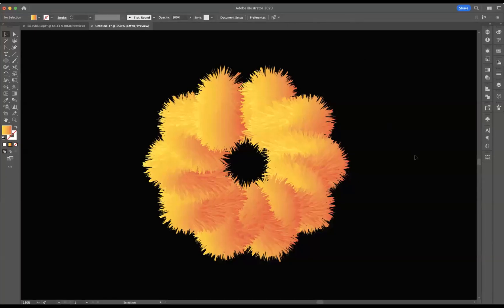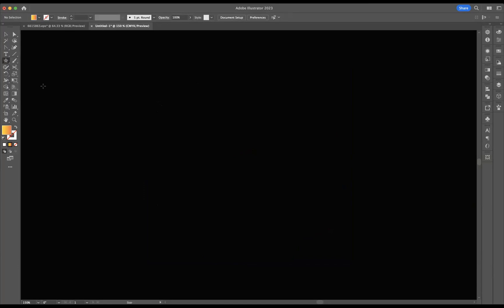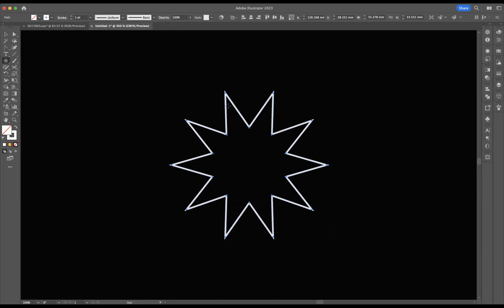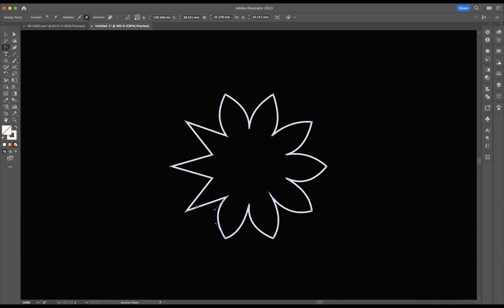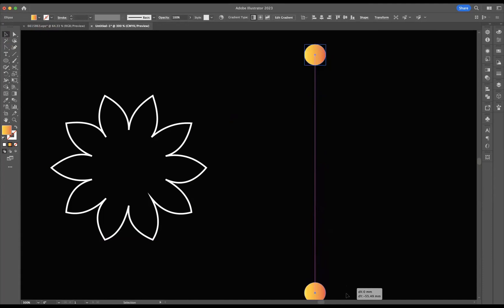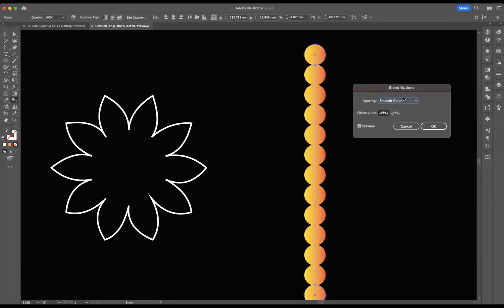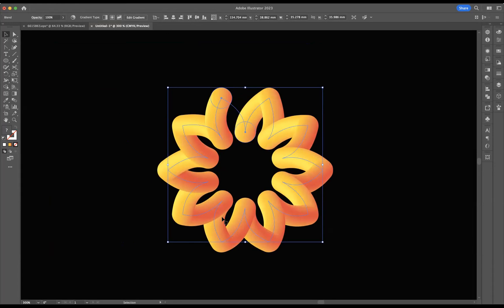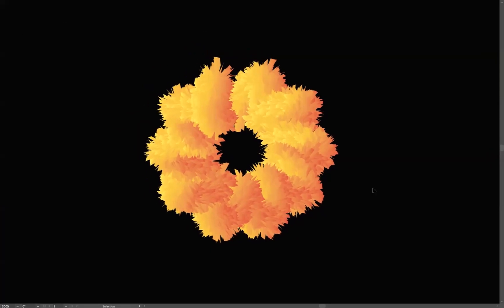Flower Effect - Adobe Illustrator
Learning Adobe Illustrator

Why optimising work in Adobe Illustrator is important
Optimising work in Adobe Illustrator is important for several reasons. Firstly, it can help to save time and increase productivity by streamlining workflows and reducing the amount of manual labour required. This is particularly important for professional designers who need to meet tight deadlines and produce high-quality work.

Secondly, optimising work in Adobe Illustrator can improve the overall quality of the final product by ensuring that all elements are consistent and aligned correctly. This includes things like colour schemes, typography, spacing, and layout. By paying attention to these details, designers can create visually appealing designs that are easy to read and understand.

Finally, optimising work in Adobe Illustrator can also help to reduce errors and mistakes. By using tools such as grids and guides to ensure accuracy, designers can avoid common pitfalls like misaligned text or images that don't fit within their designated spaces.

Keyboard shortcuts: Time-saving techniques
Keyboard shortcuts are an essential aspect of optimising your work in Adobe Illustrator. They save time and make the design process more efficient. For instance, using the Command+D shortcut repeatedly duplicates an object, eliminating the need to go through the tedious task of copying and pasting.

Another helpful shortcut is using Command+2 to lock a layer, saving you from accidentally selecting or editing it while working on other layers. Similarly, using Shift+Command+A deselects all objects selected in a layer at once.

Moreover, keyboard shortcuts also come in handy when navigating through Adobe Illustrator's interface. For example, using Command+0 zooms out completely while Command+\ zooms in on a specific area. Keyboard shortcuts not only save time but also improve your workflow efficiency by reducing errors and making tedious tasks easier to handle.

Custom workspace: Tailor to your needs
One of the most important aspects of working with Adobe Illustrator is customising your workspace to suit your individual needs. With so many tools and panels available, it can be overwhelming to navigate through them all. By creating a custom workspace, you can streamline your workflow and increase productivity.

To begin customising your workspace, start by considering which tools and panels you use most frequently. Arrange them in a way that makes sense for your particular workflow. You may also want to consider changing the size or position of certain panels to make them more easily accessible.

Another helpful tip is to utilise keyboard shortcuts for frequently used commands and functions. By reducing the amount of time spent searching through menus, you can work more efficiently and effectively within Illustrator.

Smart guides: Creating neat designs
Smart guides are a useful tool for creating neat designs in Adobe Illustrator. These guides automatically appear when you move objects, helping you to align them with precision and ease. You can activate smart guides by going to View - Smart Guides or using the shortcut key Ctrl/Cmd+U.

To use smart guides effectively, make sure that your objects have snap-to-point enabled. This ensures that they will snap to the nearest anchor point or path when moved, making alignment even more accurate. You can enable this feature by going to View - Snap To Point or using the shortcut key Ctrl/Cmd+Alt+Shift+'.

Another tip is to use the Align panel along with smart guides for even more precise positioning of objects. With the Align panel open (Window - Align), select multiple objects and choose a specific alignment option such as "Align Center" or "Distribute Horizontally". The smart guides will help ensure that the objects are aligned perfectly according to your chosen option.

Appearance panel: Creating consistent design styles
The Appearance panel in Adobe Illustrator is a powerful tool for creating consistent design styles. By using the Appearance panel, you can easily apply multiple effects to an object or text without having to create multiple layers or duplicate objects. This saves time and makes it easier to edit your designs later on.

One of the key benefits of using the Appearance panel is that it allows you to create reusable graphic styles. For example, if you have a particular look that you want to apply across multiple elements in your design, you can create a graphic style that includes all of the necessary effects and attributes. You can then apply this style with a single click, ensuring consistency throughout your work.

Another advantage of using the Appearance panel is that it gives you greater control over your designs. You can easily adjust the order and opacity of different effects, add or remove them as needed, and even copy and paste them between objects.